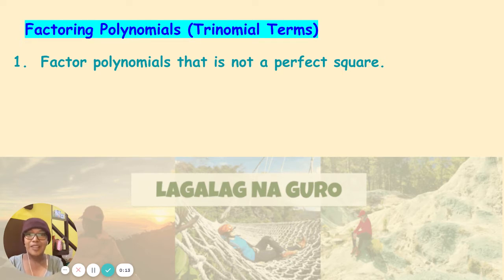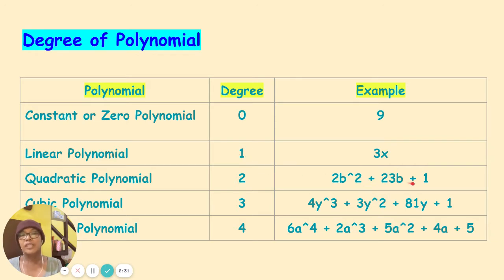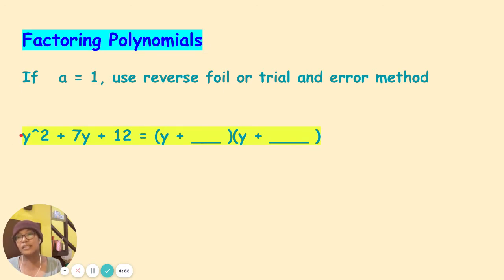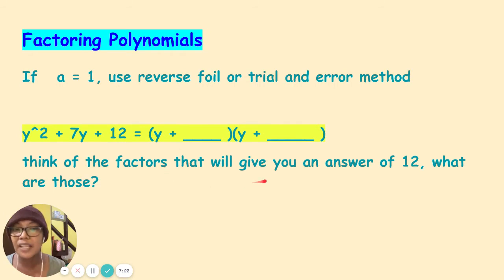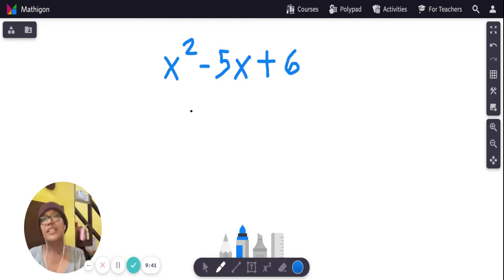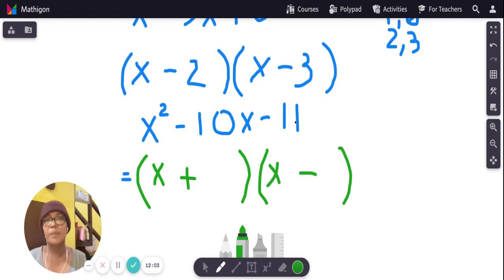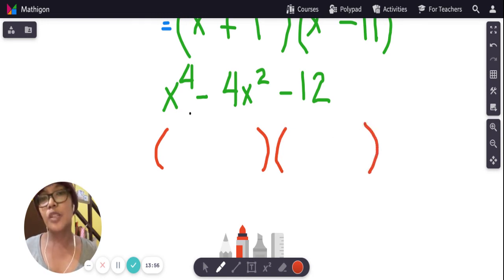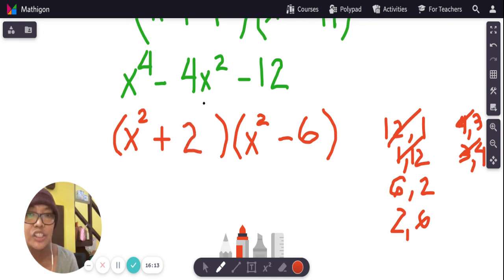Ep. 28 GRADE 8: (Part 1) -Factoring the General Trinomials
From being lagalag sa bundok at dagat, sa pagiging lagalag sa hospital at laboratory. Malaking pagbabago at pagsubok, ngunit sa tulong ng Mahal na Poong Nazareno, ang aking journey towards healing ay aking makakamit. Maraming salamat po sa inyong lahat. Pagpalain po kayo ng Panginoon.

Salamat po. God Bless.